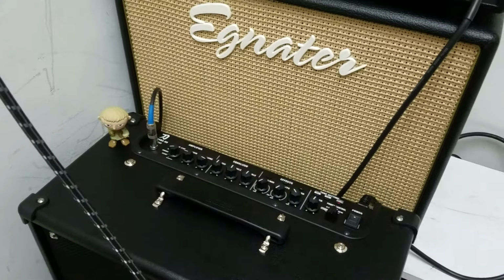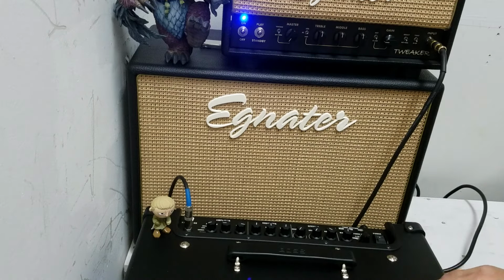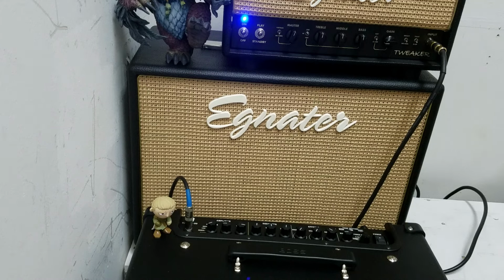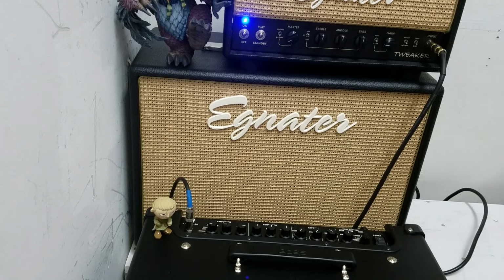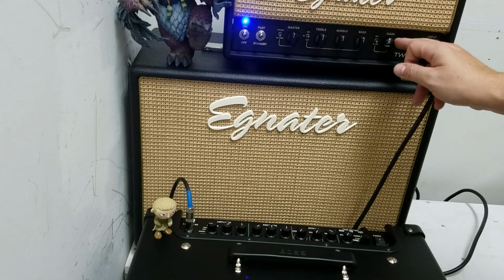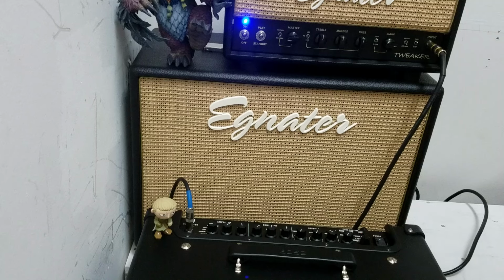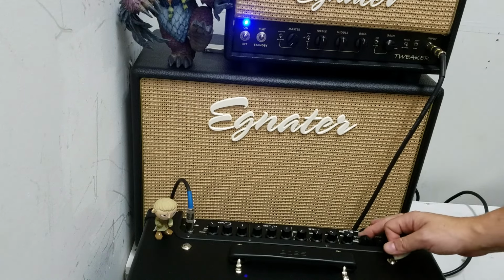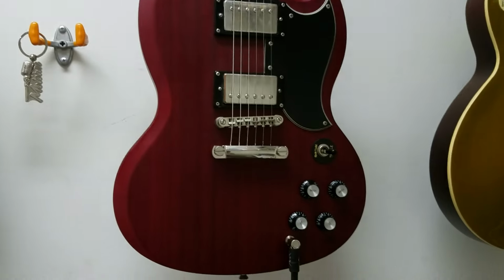Egnater tweaker vs Boss Katana 50